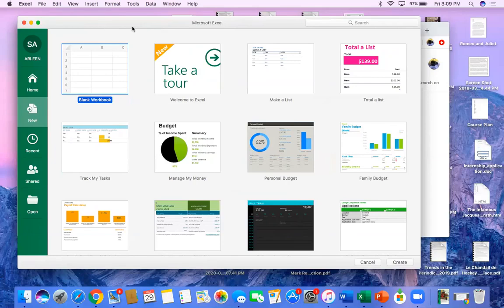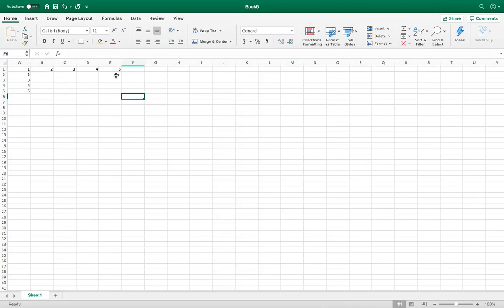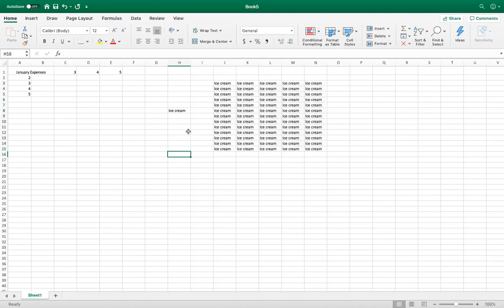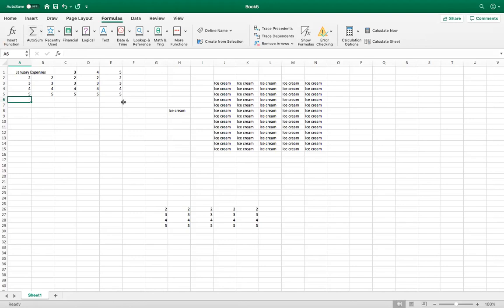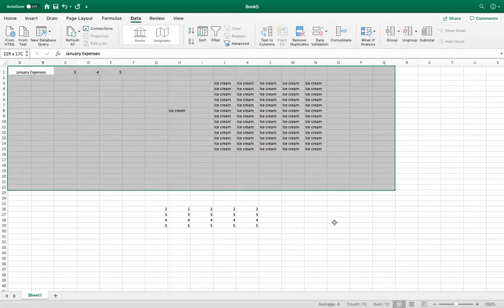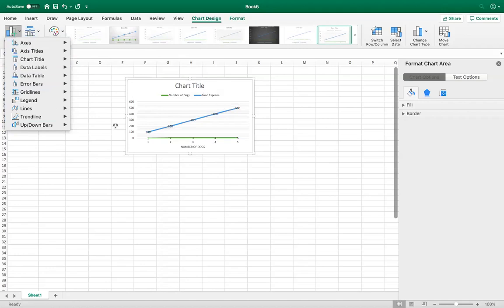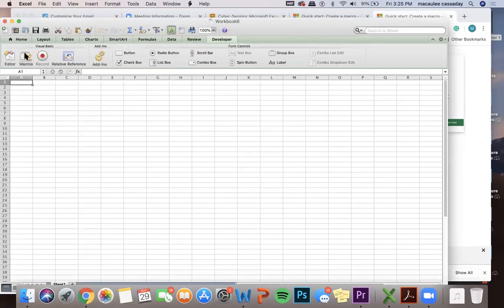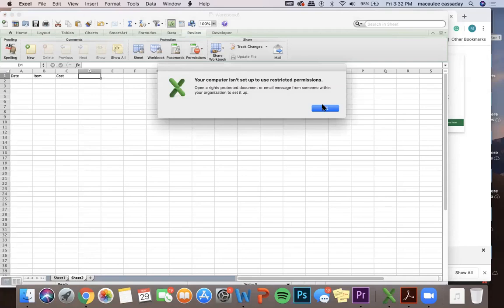How To Use Excel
In this session, Cyber-Seniors Mentors teach you the basics of Microsoft Excel.